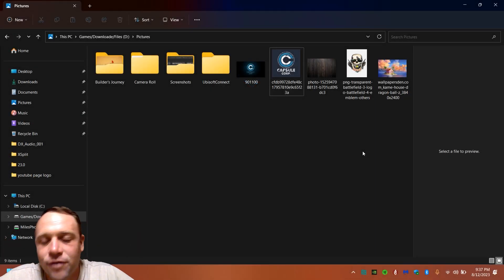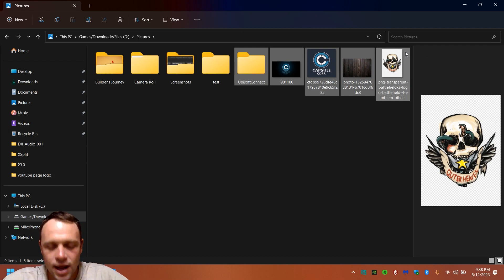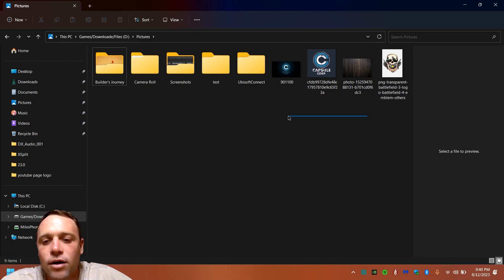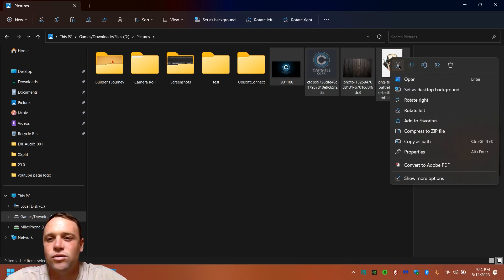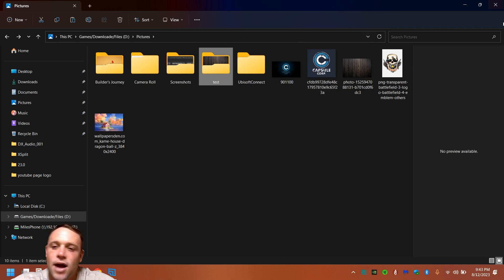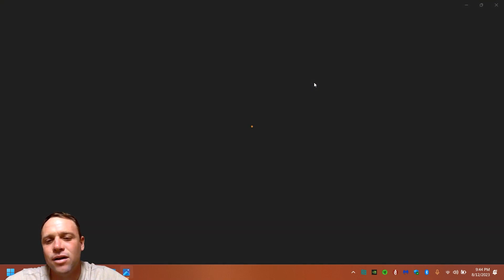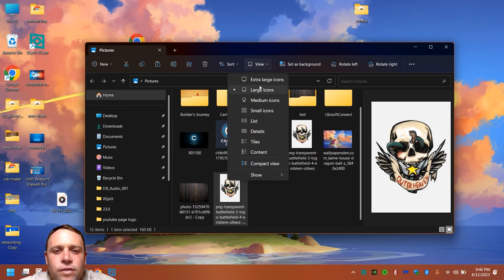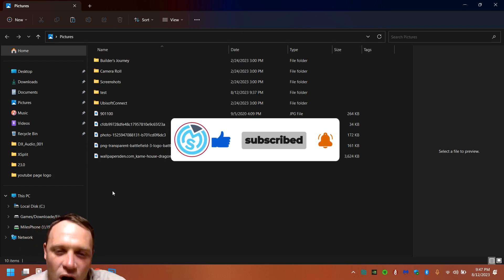Moving Windows Files